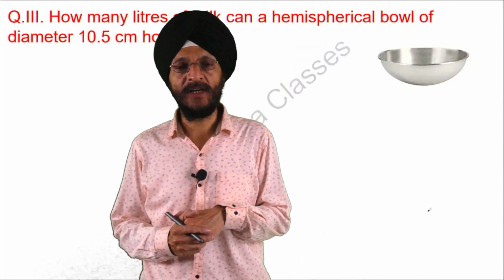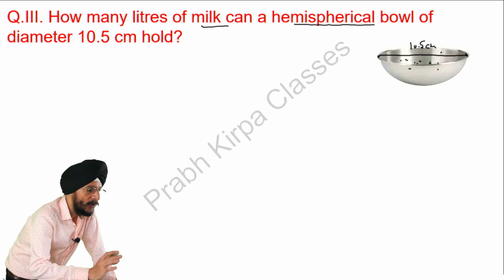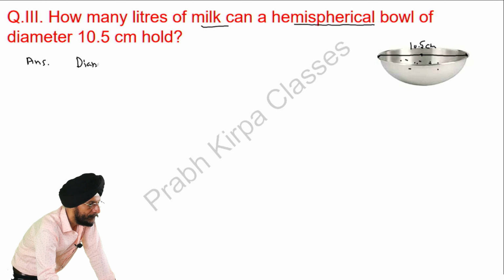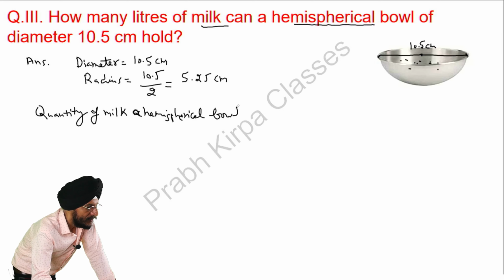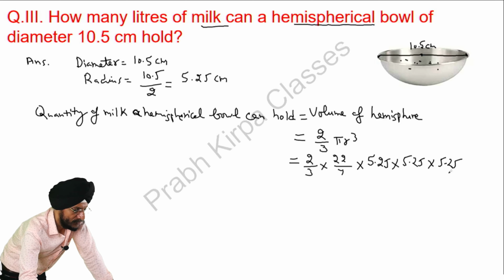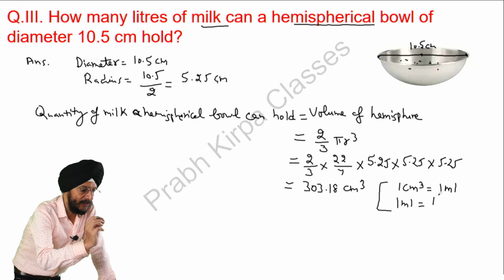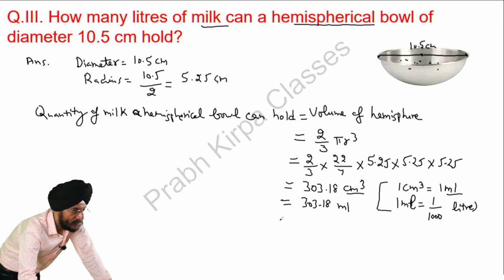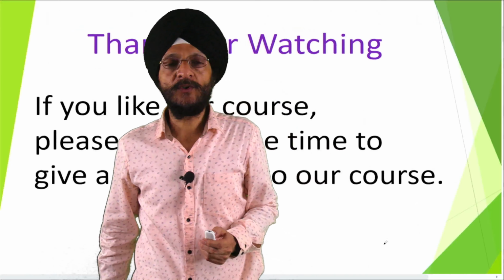Calculating quantity of milk in hemispherical bowl